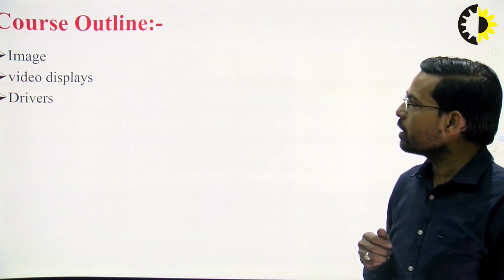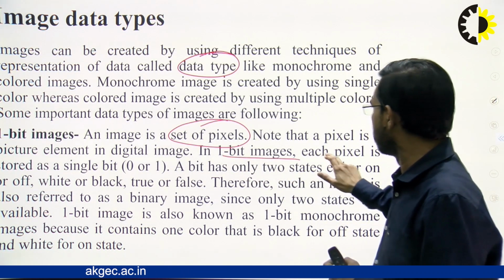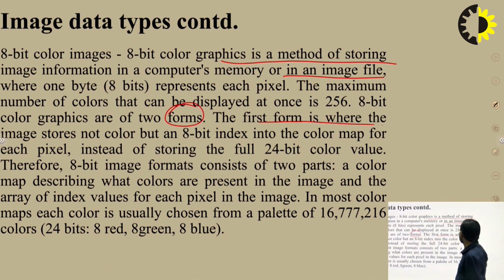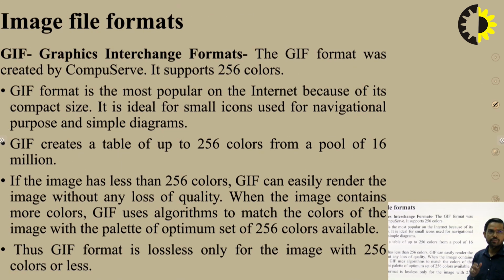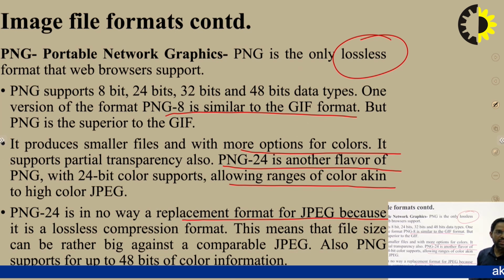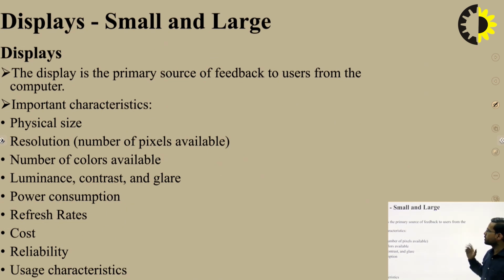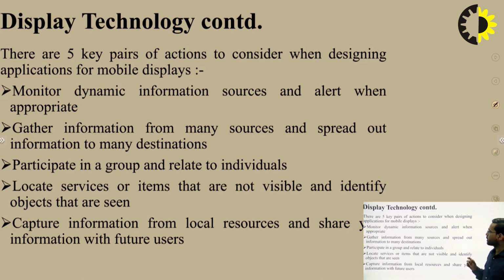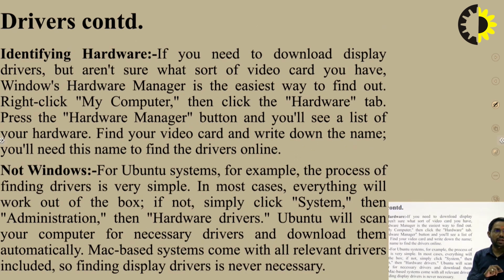SOFTWARE TOOLS || HUMAN COMPUTER INTERFACE || LECTURE 02 BY MR PRADEEP GUPTA || AKGEC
In this topic we will discuss about different types of image display and driver.